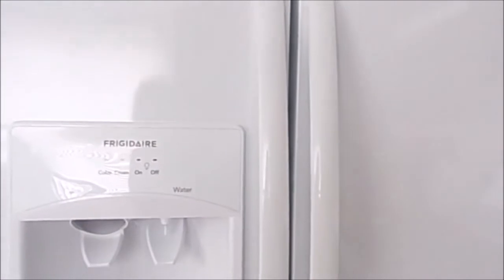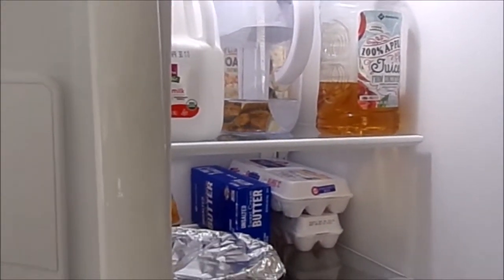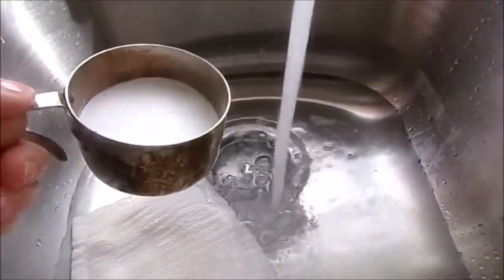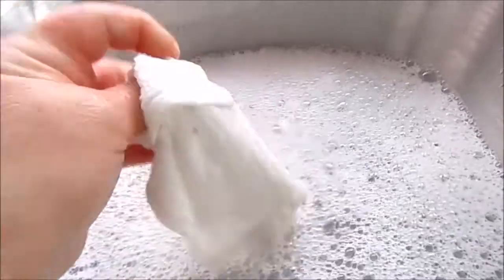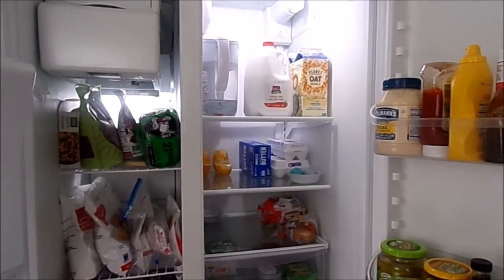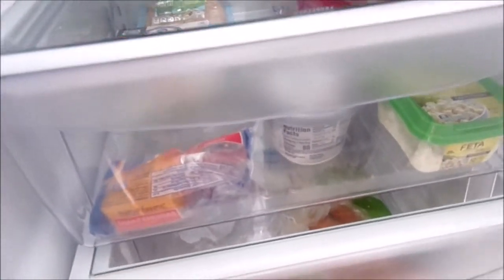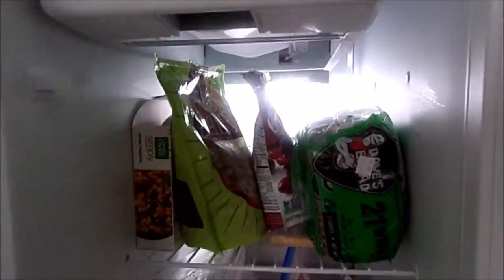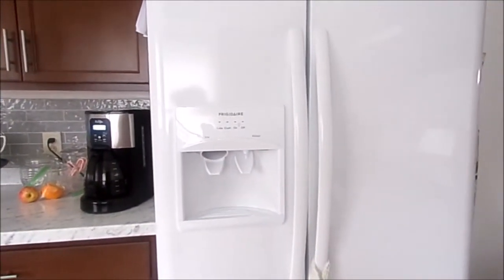How I Deep Clean My Fridge and Freezer | Spring Cleaning the Fridge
In this video, I share how I deep clean my fridge with all-natural products. I also share how I organize it and what I currently have in my fridge. A clean fridge is so important, (and so much more during these quarantine times) this is where you keep a lot of the food your family consumes. Not only is it important to keep your fridge clean, but the products you use to clean your fridge makes a big difference also!